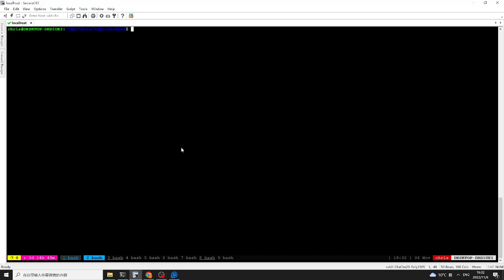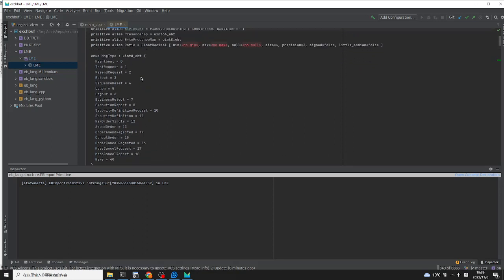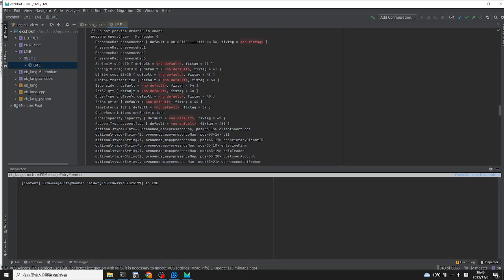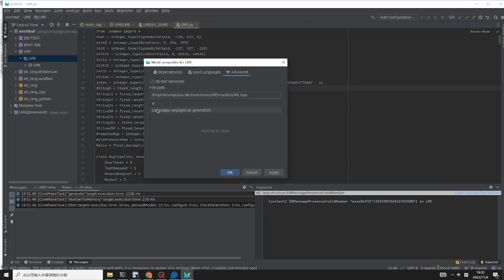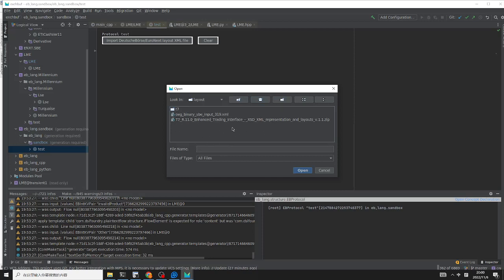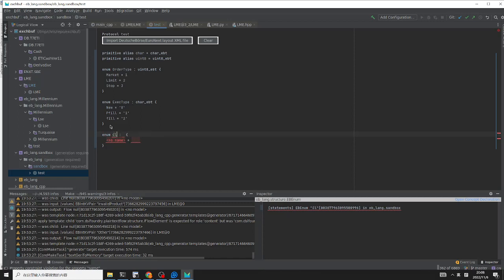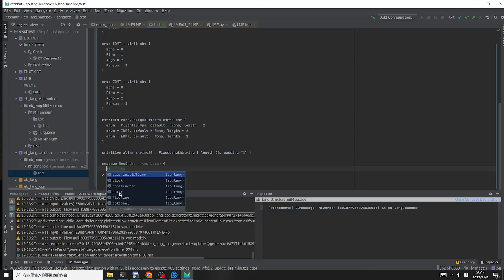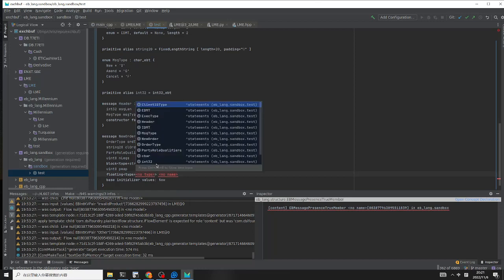Implement exchanges' protocols with exchbuf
A DSL tool to generate cpp/python code for exchanges' binary protocols.